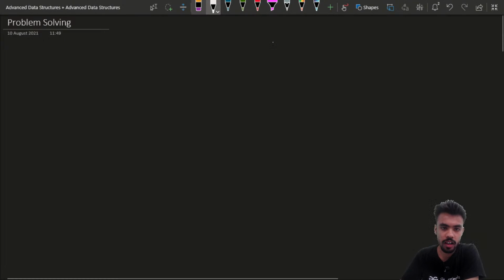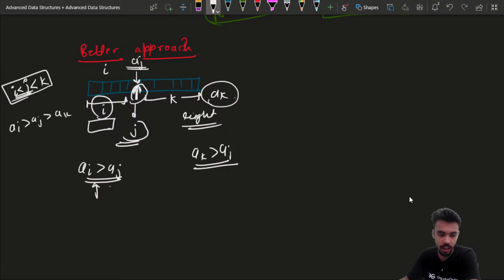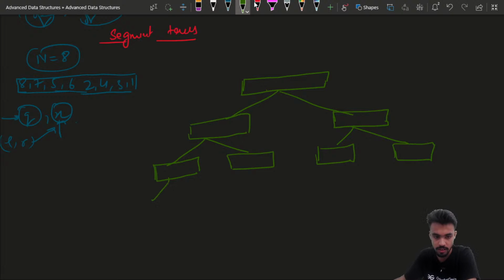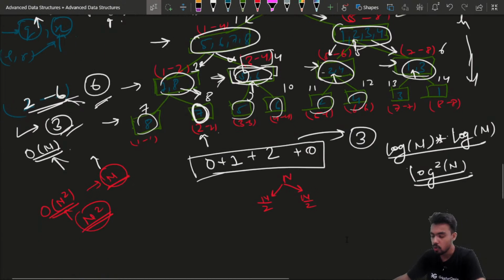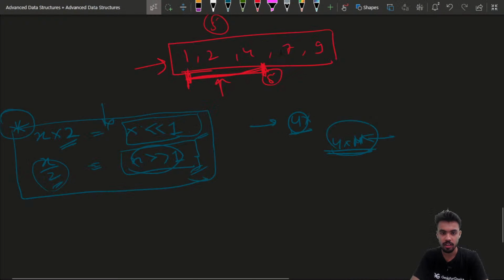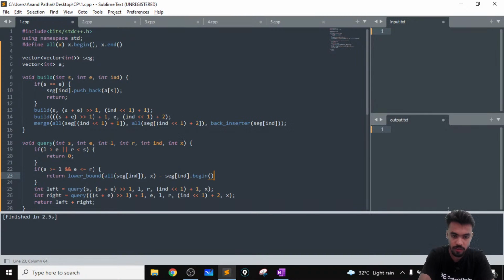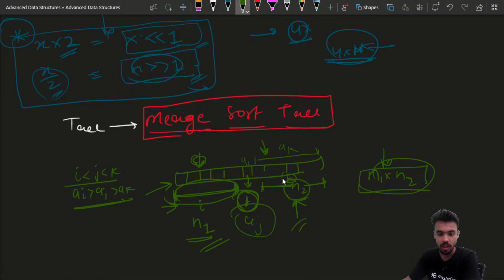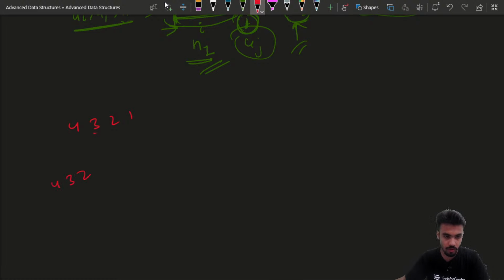Advanced Data Structures : Session 9 |Problem Solving using Segment Trees | Ashutosh singh